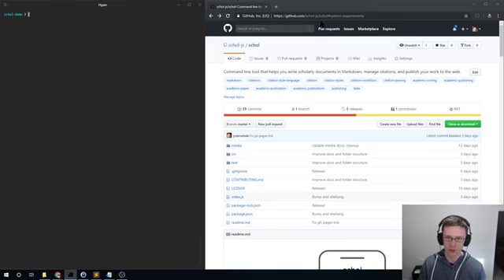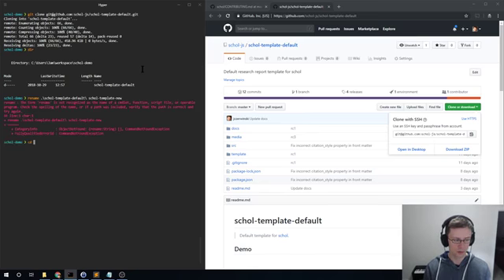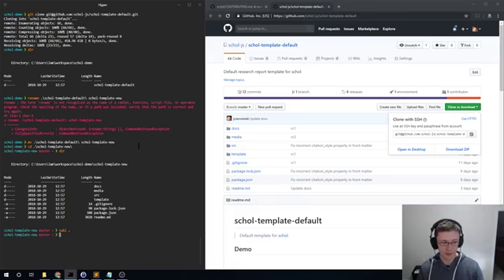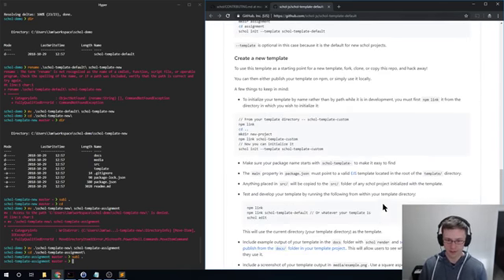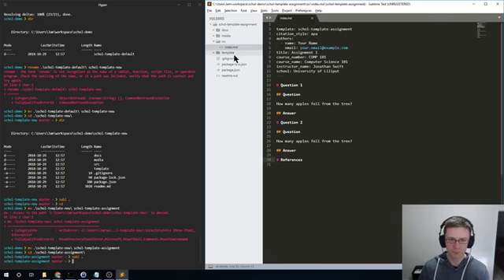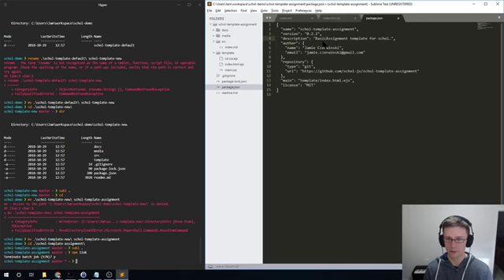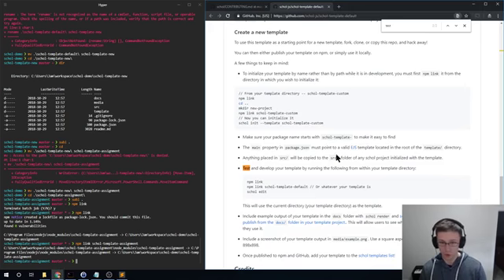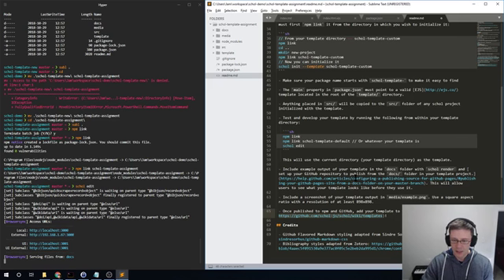How to develop schol templates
Demo of how to to develop schol templates.